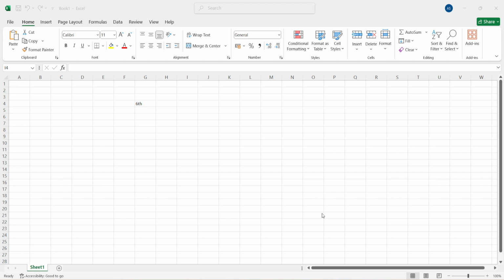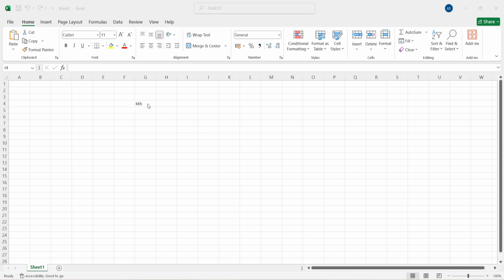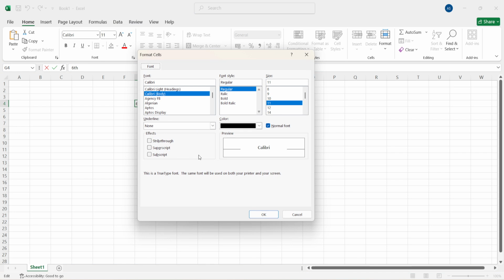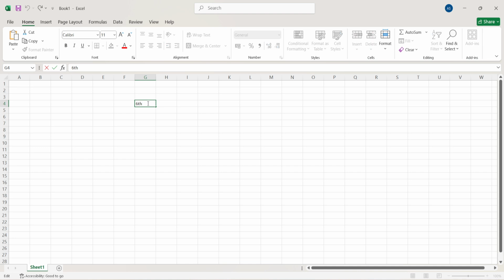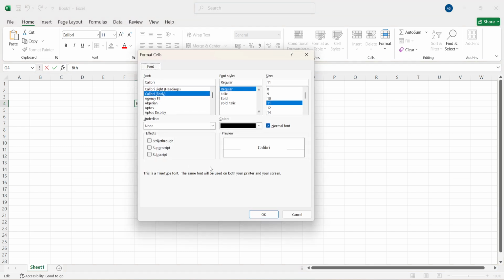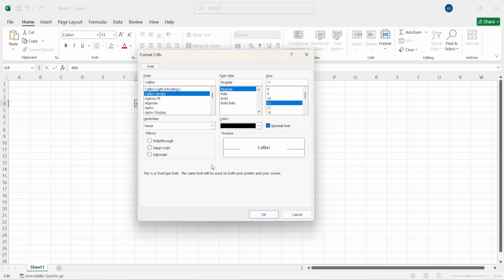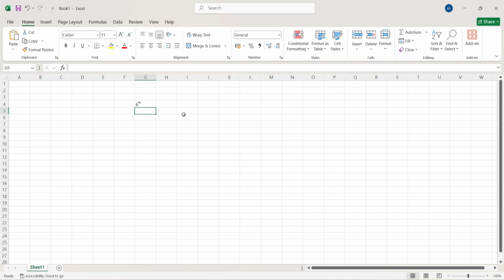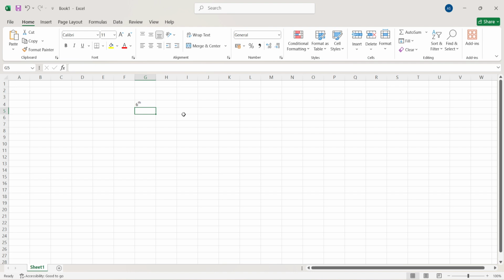How to Write 6th in Excel (Full 2024 Guide)